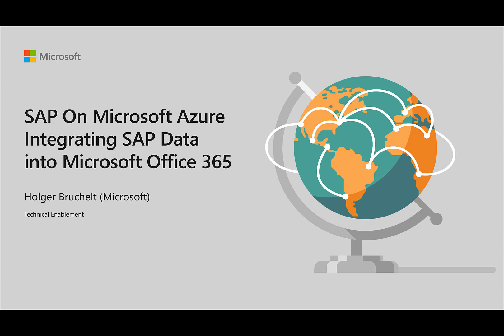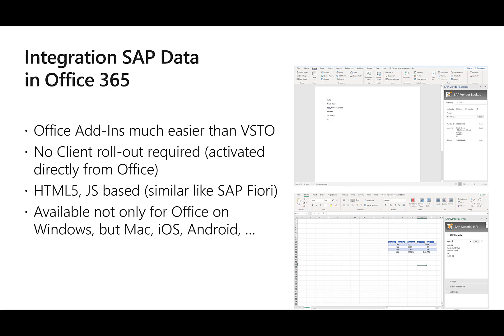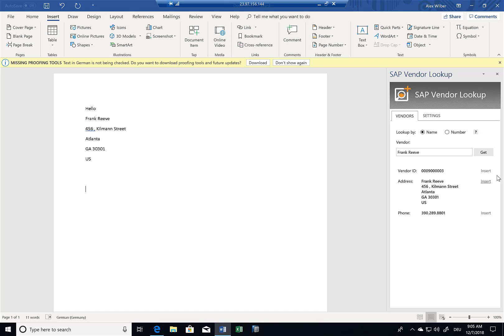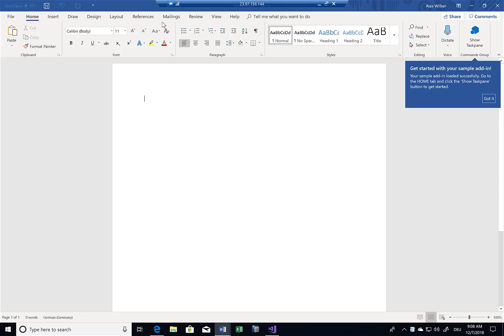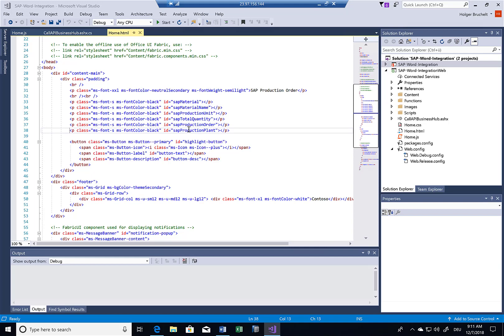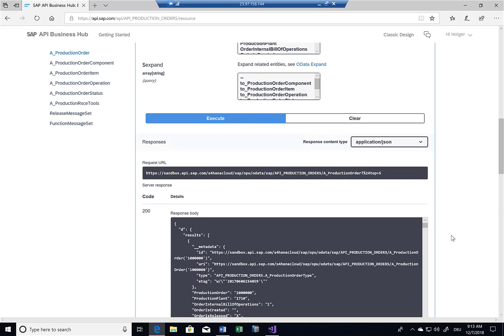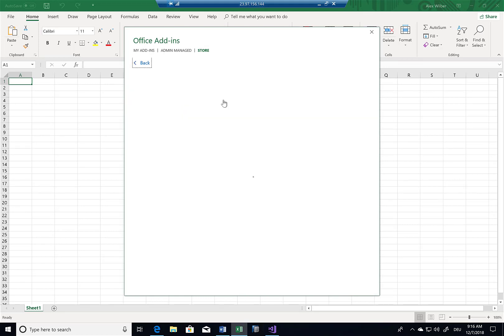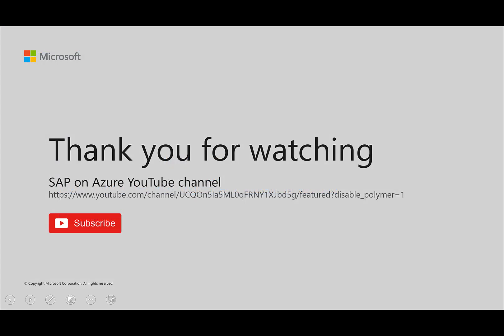Integrating SAP data in Microsoft Office 365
A lot of users are using Office 365 in their daily work. But they also need information from SAP systems. Since years customers are interested in making this integration happen. Thanks to the Office Add-in model building and integrating applications in Word, Outlook, Excel, Power Point or other applications is pretty simple. In this video we explain how this can be done and how you can get started. In our scenario we get SAP sandbox data from the SAP API Business Hub and quickly embed this data in Word. All you need is Microsoft Office, Visual Studio and some time.

0:15 - Introduction
2:30 - Demo Starting with Microsoft Word
4:42 - Building Add-in for Word from Visual Studio
6:33 - Running the Sample Application
9:03 - Get data from SAP
10:32 - Test API on SAP API Business Hub
11:44 - Testing the SAP Production Order Add-in
12:49 - Testing in Microsoft Excel
14:18 - Getting started